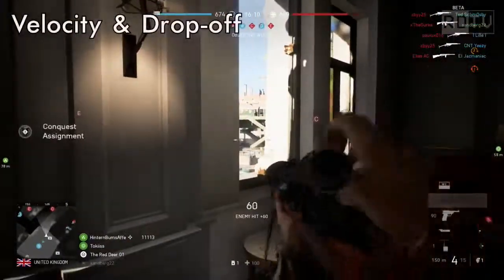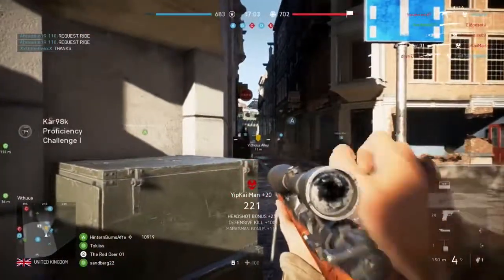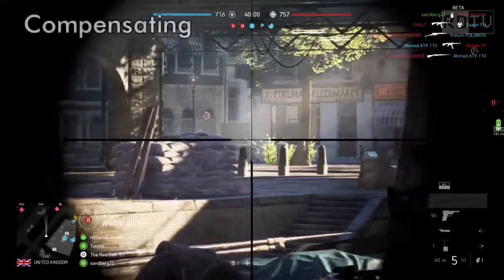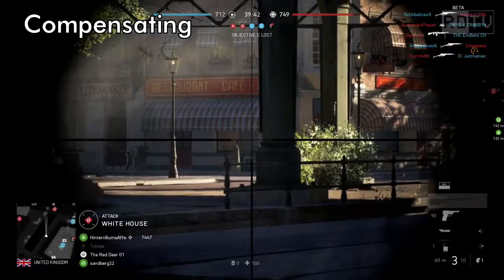THE URBAN SNIPER! -Battlefield V Kar98k gameplay | Beta #1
Deer explains his thoughts on the Kar98k as it was in the Battlefield V beta. The Kar98 in the beta has many flaws that I hope will be fixed in the final release. If you like this style of commentary please let me know.